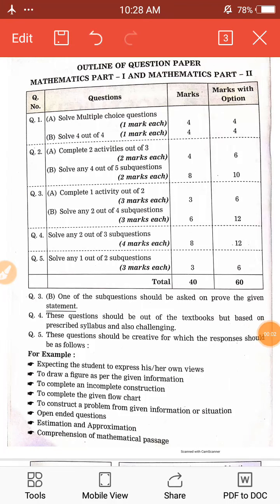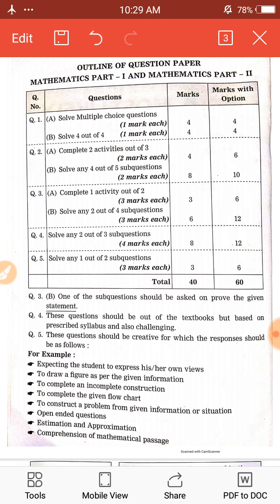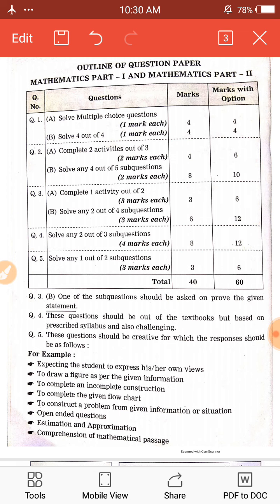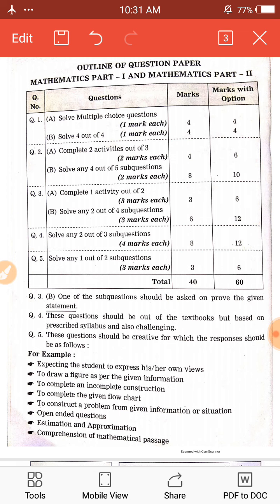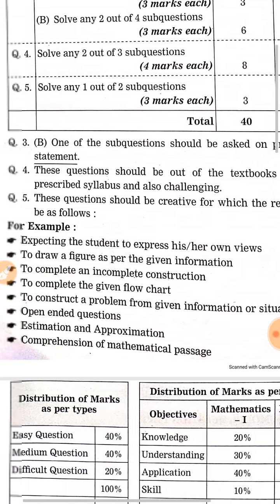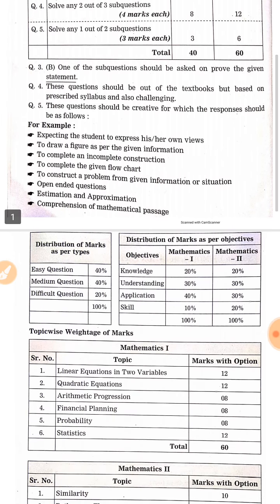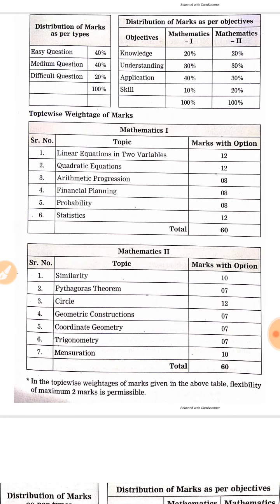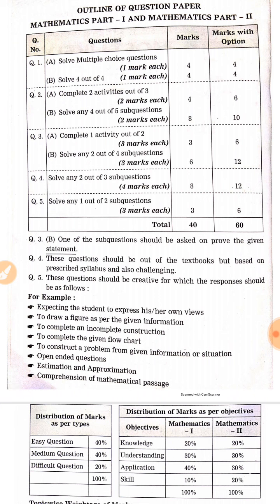Std 10th Algebra Paper Pattern